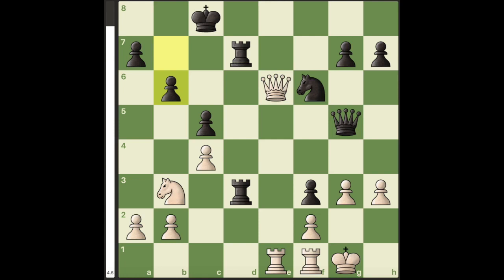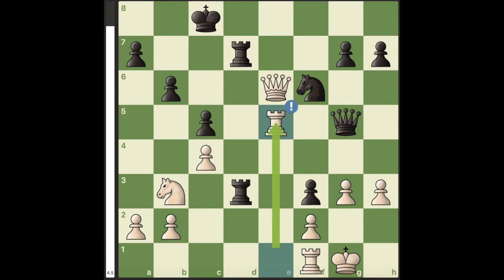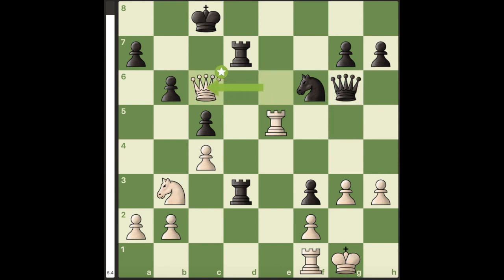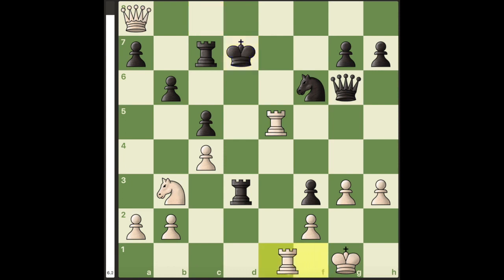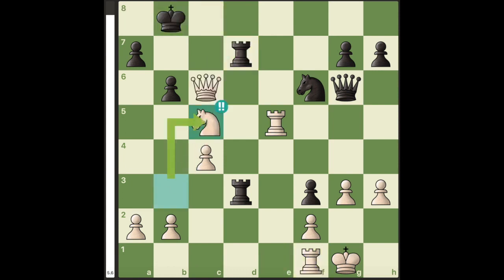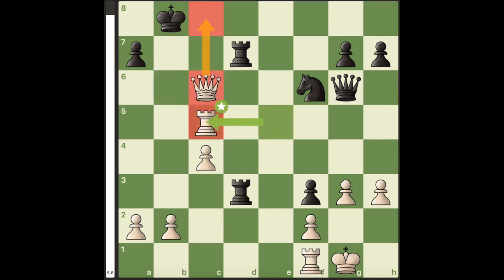Is this easy to see?